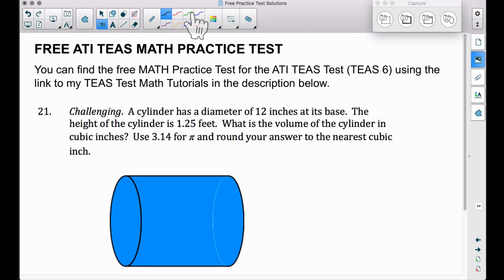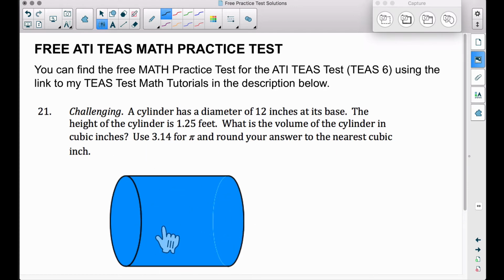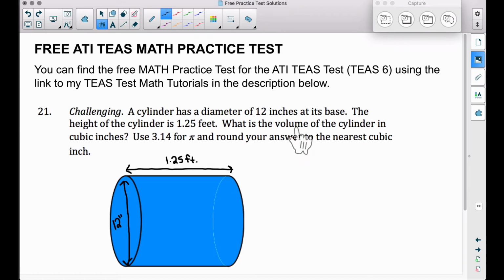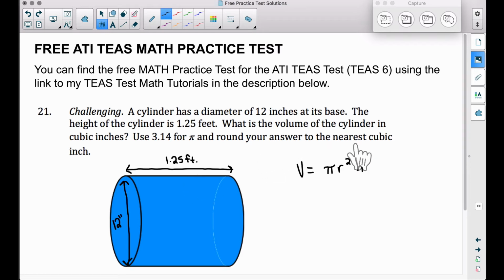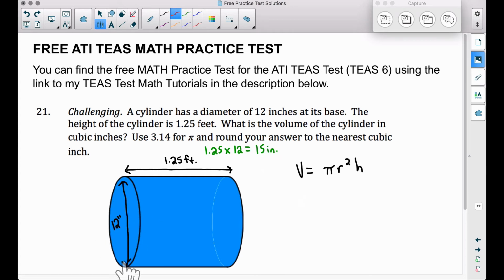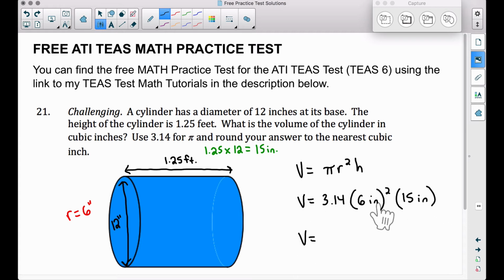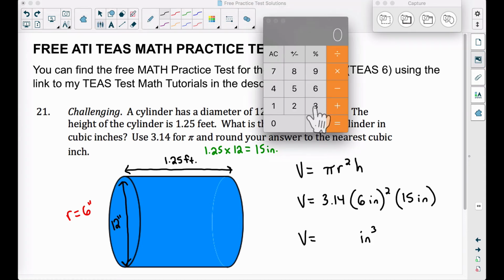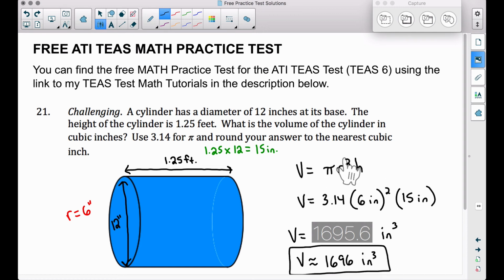ATI TEAS MATH Number 21 Solution - FREE Math Practice Test - Volume of a Cylinder